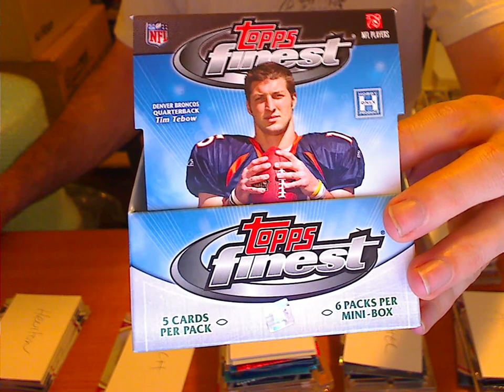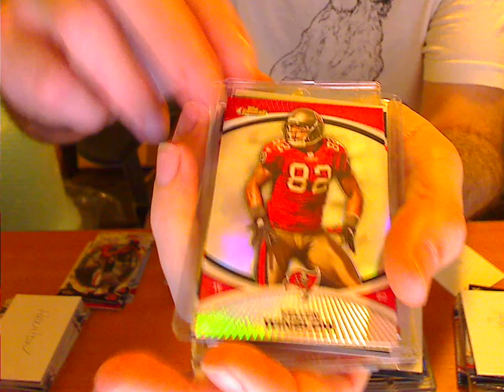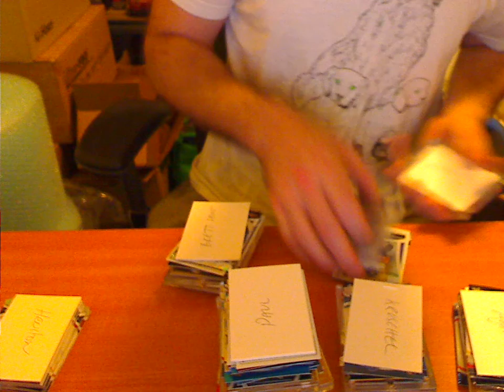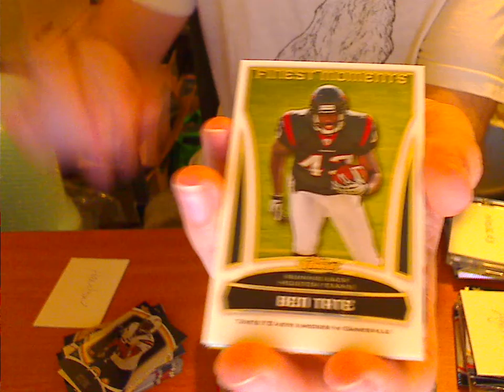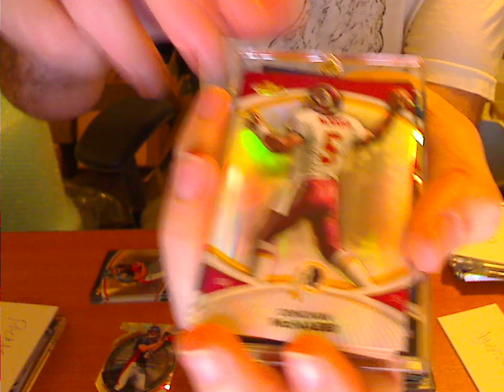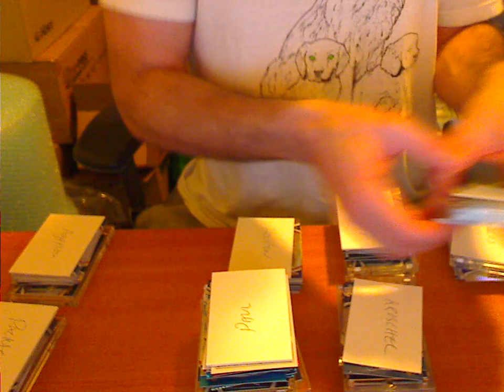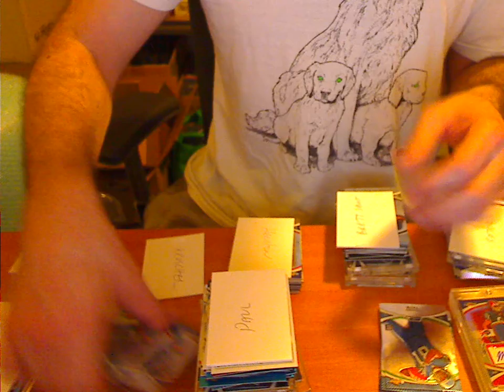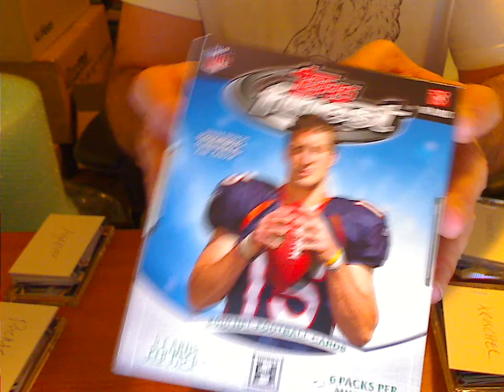Cherry Collectables *Topps Finest NFL 2010 Case Break* Peterson Auto Best Dual Relic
for live box & case breaks - membership is FREE